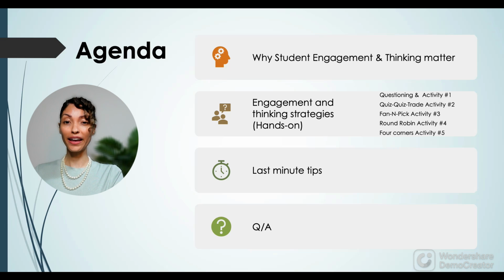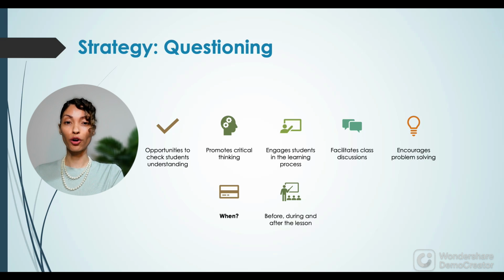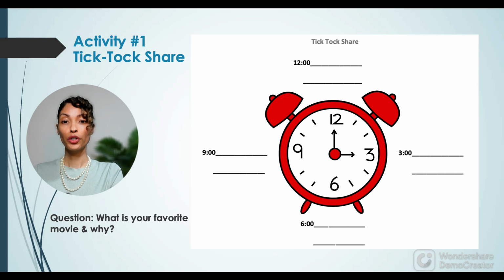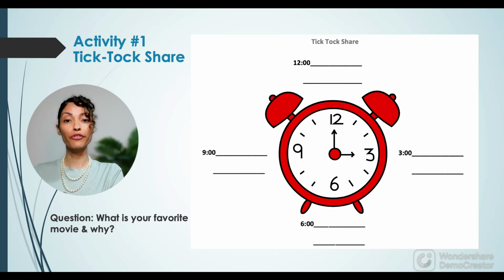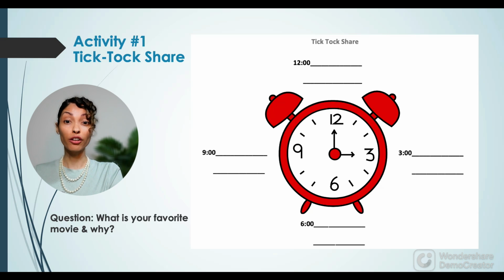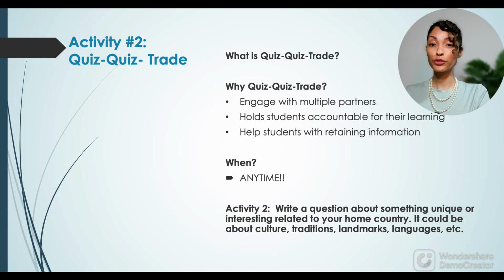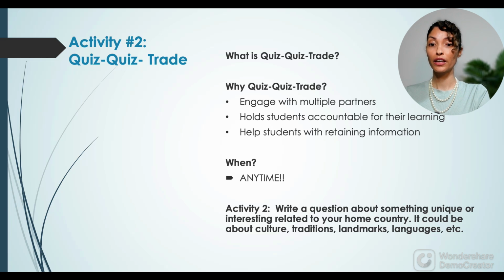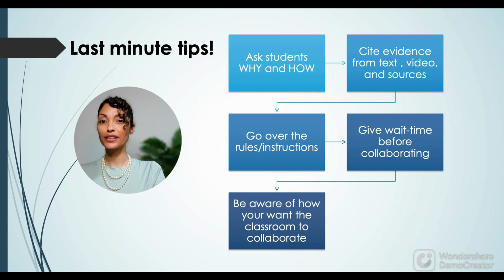Increase student engagement using Tick-Tock-Share and Quiz, Quiz, Trade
In this first video of my professional development series, I’m sharing four high-impact collaborative strategies to boost student engagement and critical thinking. Learn how to use Strategic Questioning, Tick-Tock Share, Wait Time, and Quiz-Quiz-Trade to create a more active, student-centered classroom. I’ll break down what each strategy is, why it works, and how to implement it step by step. Whether you teach elementary, middle, or high school, these strategies are adaptable and ready to use.